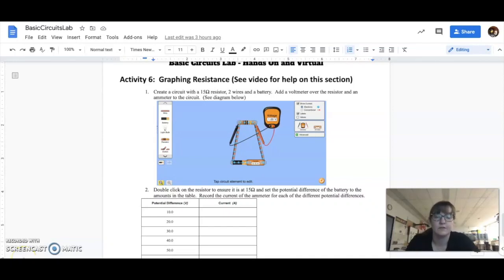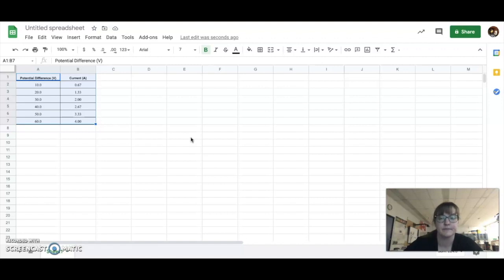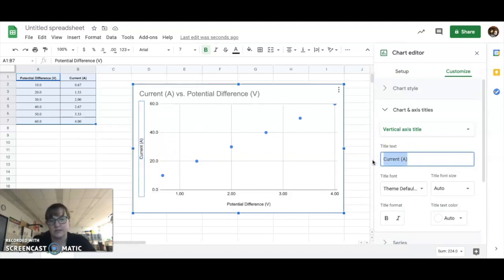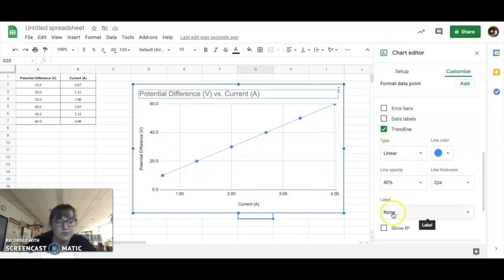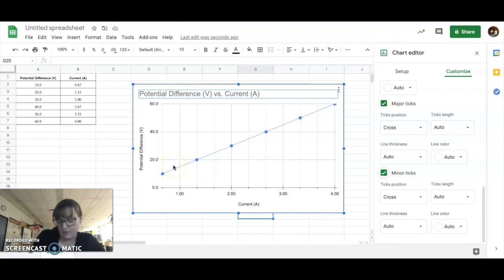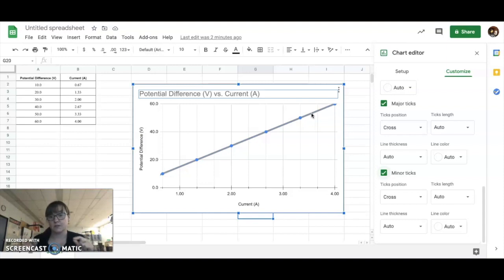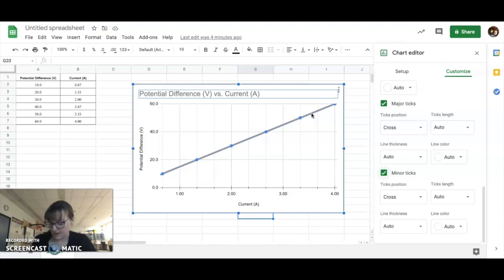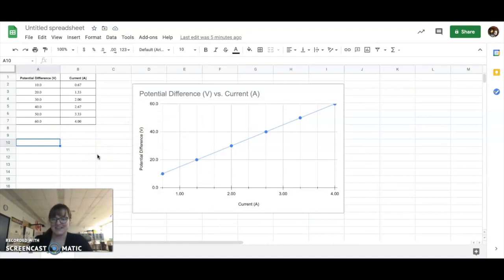Graphing Resistance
How to make a graph in Sheets